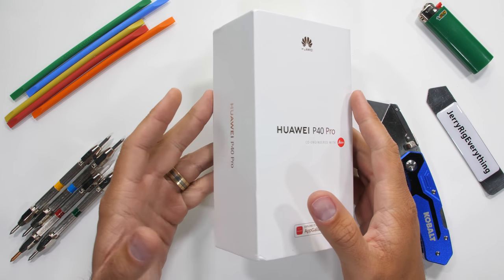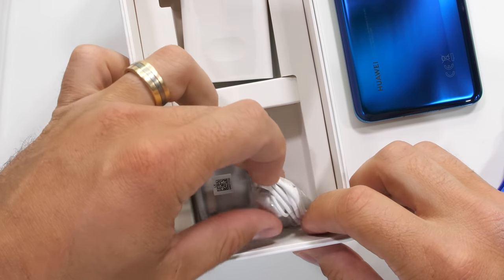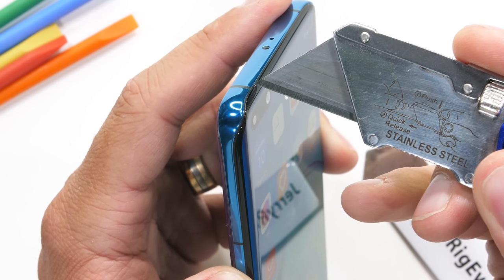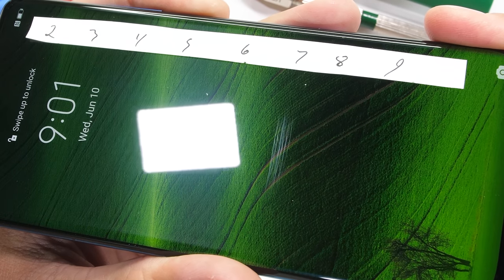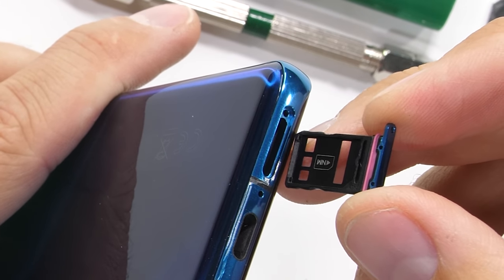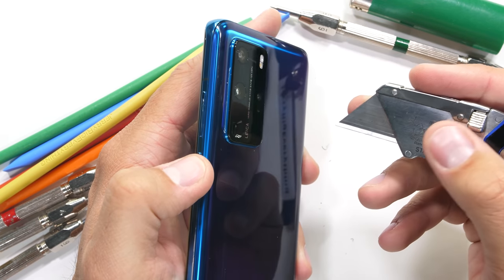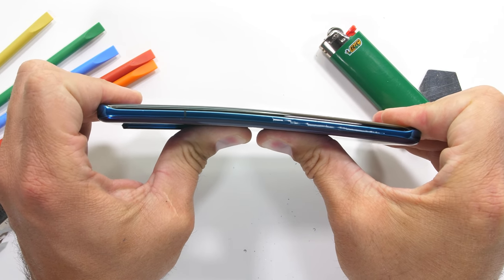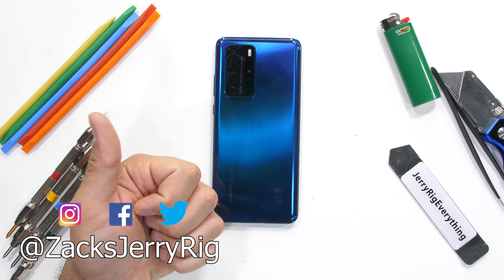Huawei P40 Pro Durability Test! - You cant buy this phone!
The Huawei P40 Pro is here. Kind of. Customize your phone with dbrand The P40 Pro is the latest flagship from Huawei, a company that isnt allowed to sell devices or hardware in the United States anymore. But Huawei still exists all over the world as one of the top smartphone manufactures, so we'll continue testing them here on JerryRigEverything.